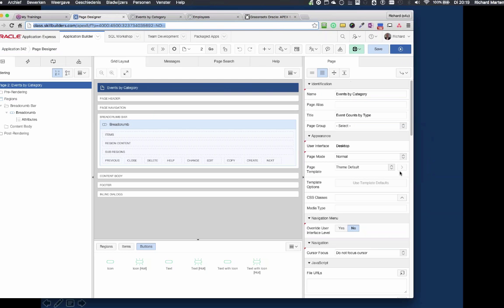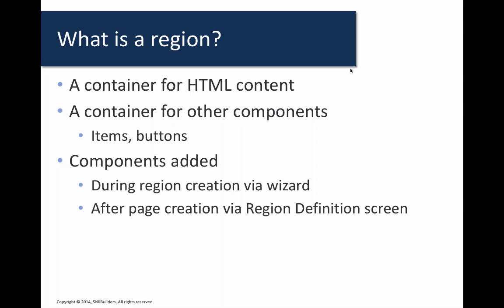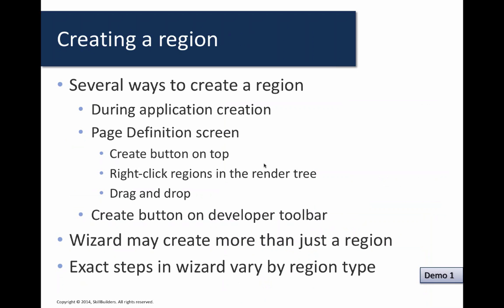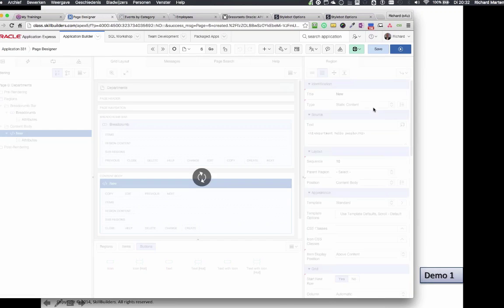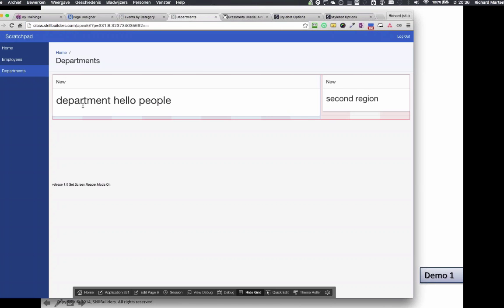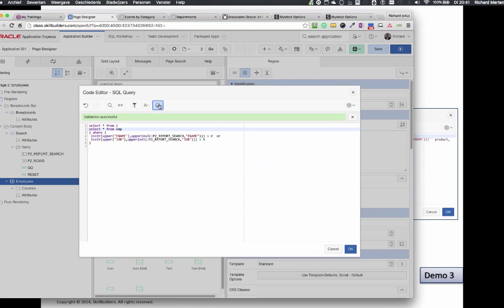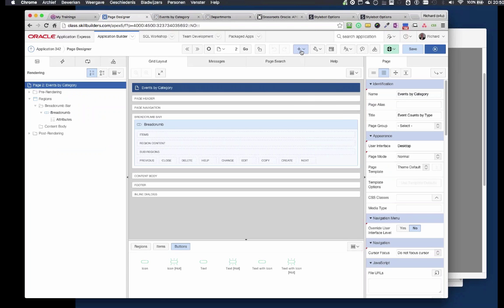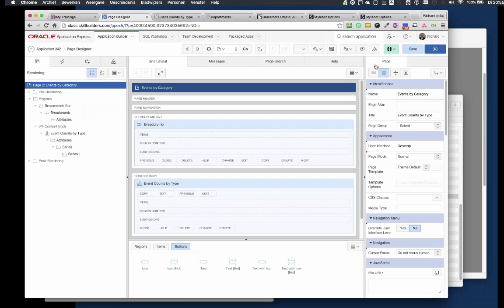Into to Oracle APEX - Lesson 5 - Regions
Learn more about Regions in the Oracle APEX App Builder.  Learn more about SkillBuilders instructor-led Oracle APEX training